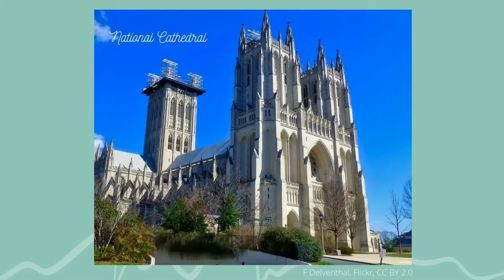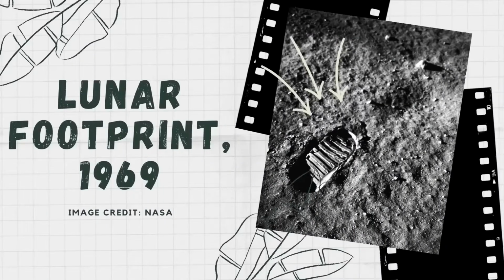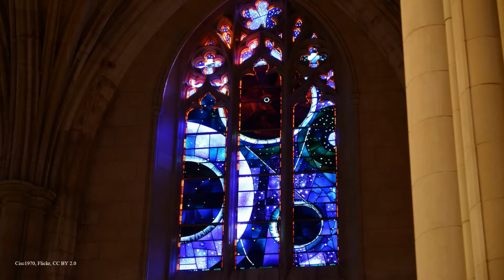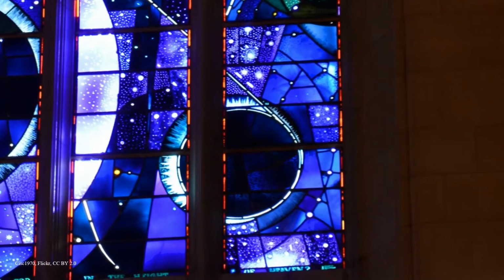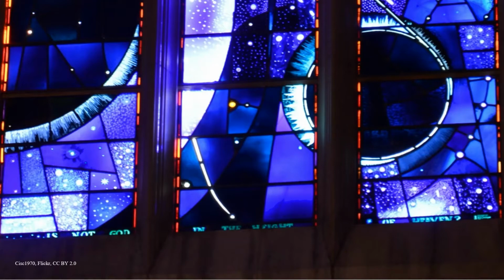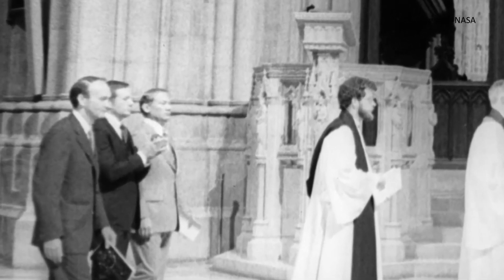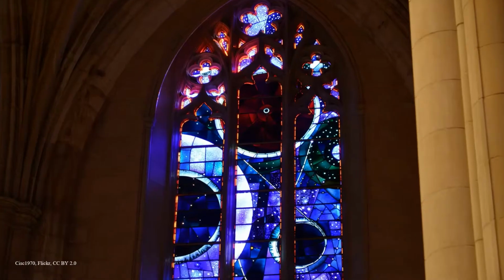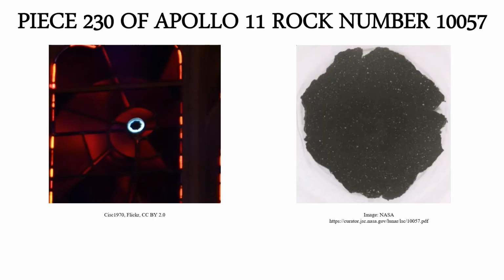THE SPACE WINDOW IN WASHINGTON DC’S NATIONAL CATHEDRAL American history documentary. History Calling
What’s the OUT OF THIS WORLD ingredient in the Space Window in Washington DC's National Cathedral (aka the Science and Technology window or the Scientists and Technicians’ Window)? How was the window’s construction nearly derailed because of President Nixon? Find out in this History Calling documentary all about this amazing window designed by Rodney Winfield and housed in The Cathedral Church of Saint Peter and Saint Paul in the City and Diocese of Washington (to give it its official name).

[BOOK] Quinn, Frederick, A House of Prayer for All People: A History of Washington National Cathedral (Church Publishing Incorporated, 2014).

[YOUTUBE VIDEO]: Rodney Winfield Space Window.mov [this is an interview in which Mr Winfield discusses the creation of the window and the incorporation of the moon rock. It’s part 1 of 2].

This video is not sponsored or endorsed by NASA or the National Cathedral.